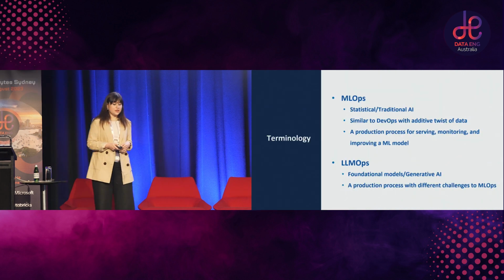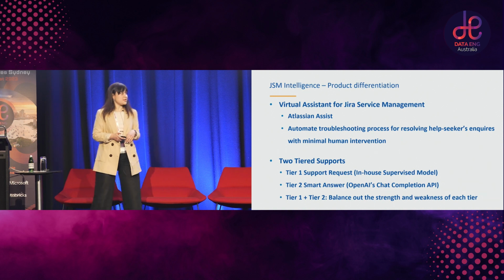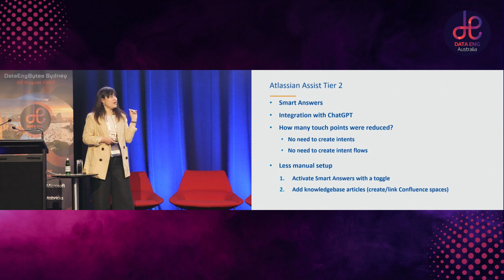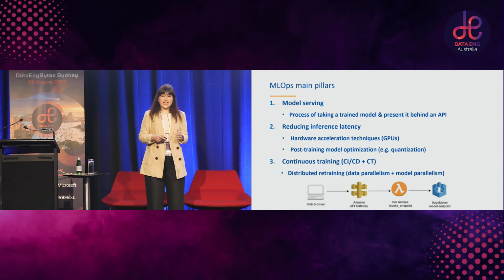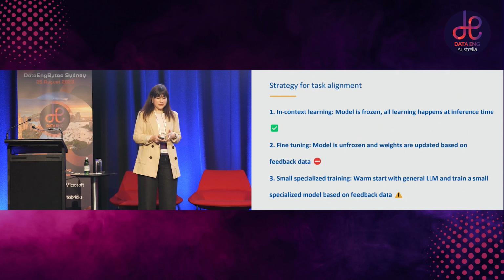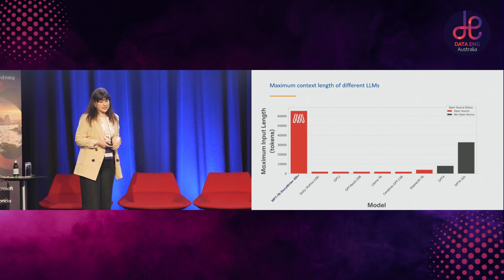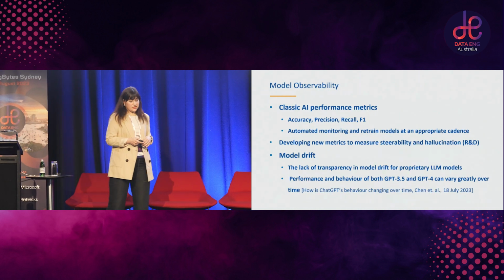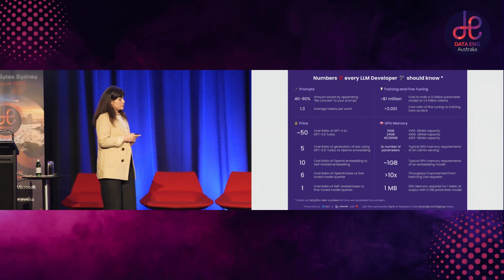WHAT DOES MLOps LOOK LIKE FOR LARGE LANGUAGE MODELS (LLMs) IN PRODUCTION?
In the BC (Before- ChatGPT!) era, MLOps primarily encompassed the processes related to model serving, inference and monitoring. During that time, considerable effort was dedicated to data collection and model training, with MLOps serving as a means to operationalise and manage those models effectively. However, the landscape has shifted post-BC and the traditional practices of model training and fine-tuning have become less common due to extended context window size. While all of these core processes still remains crucial, in this talk we deep dive into emerging dynamics of operatisaling LLMs at scale in addition to invaluable insights gleaned from the real-world industrial applications.

Arezou Soltani
Atlassian, Senior Machine Learning Engineer
Arezou is a Senior Machine Learning Engineer at Atlassian and has contributed to the development of the conversation engine powering Atlassian Intelligence, the Virtual Assistant for Jira Service Management. She was awarded a PhD in Computer Science from RMIT University, and is the recipient of VentureBeat’s Women in AI Leadership Award 2021.
Arezou's industrial experience relates to the field of MLOps aiming at productionalising large-scale machine learning models. She believes her academic roots have laid the foundation for her transition to an industrial career, where she can push the limits of traditional software engineering toward innovative machine learning products.